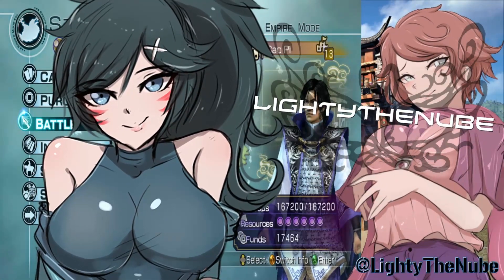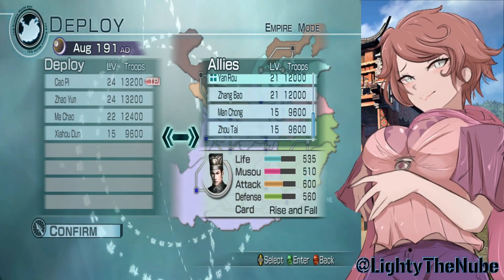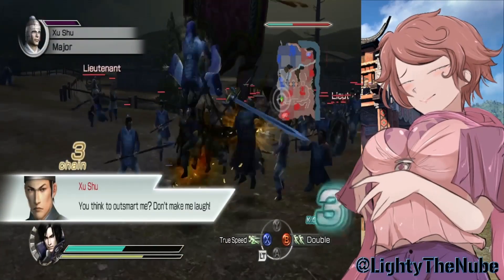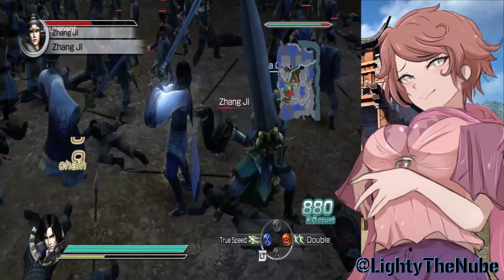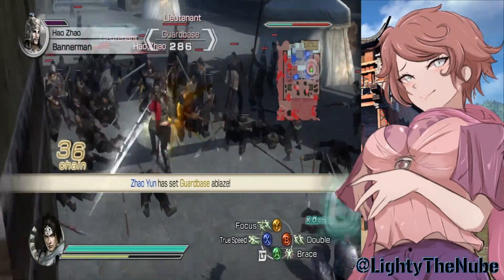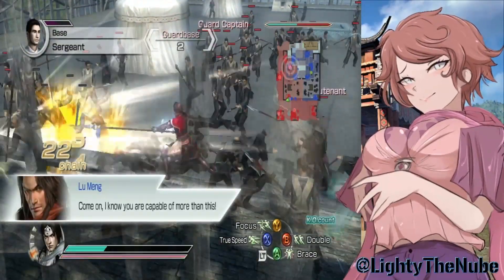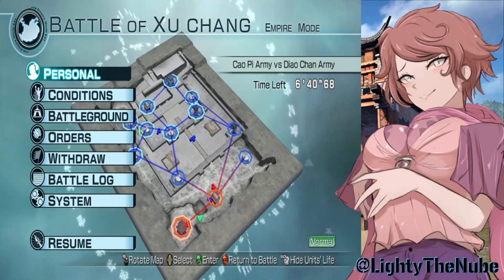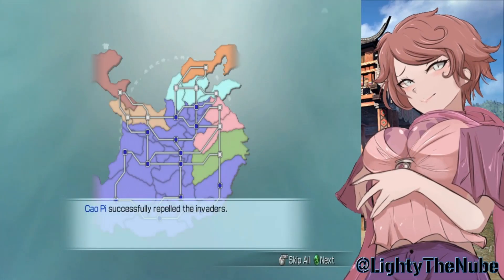One Of My FAVORITE Empires Games!?! | Dynasty Warriors 6 Empires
That's right, one of my LEAST favorite DWs has one of my MOST favorite Empires game!! This is Dynasty Warriors 6 Empires!! I'll go over why it's a fave {despite being DW6} and do TWO battles in this vid with Cao Pi and Zhao Yun!!

Follow On These Social Media Accounts To Stay Up To Date!

I DO Actually Have A Twitch! I'll At Times Steam From There!

The Awesome Editor Who Helps When Needed!

These Amazing Artists & Animators You Should Check Out!!
{People who I have commissioned to}